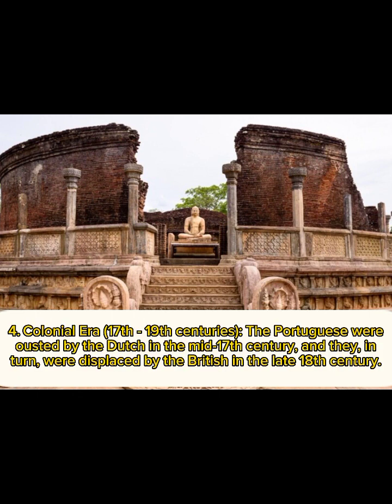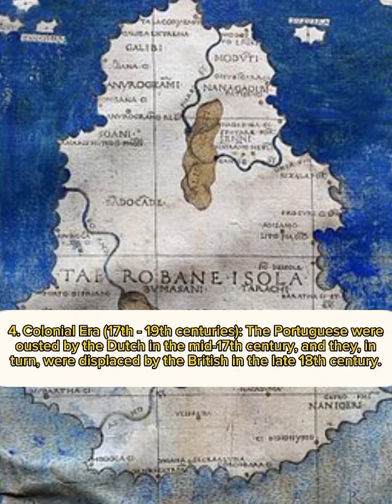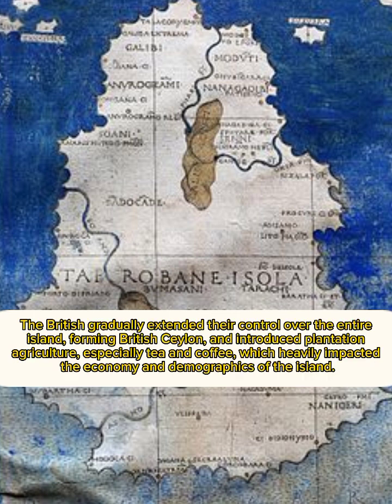History Of Sari Lanka|Who came to Sari Lanka First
This channel is focused on making simplified animated videos about history and answering interesting question about the world we live in.In this Video Discuss the History Of Sari Lanka